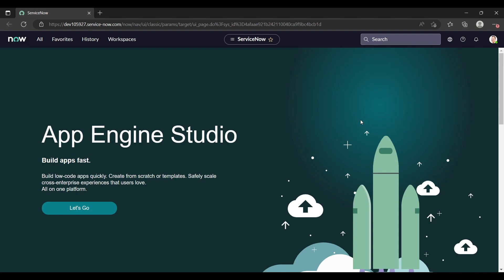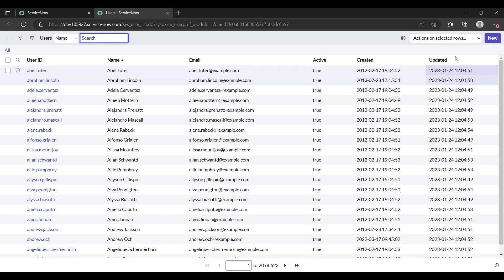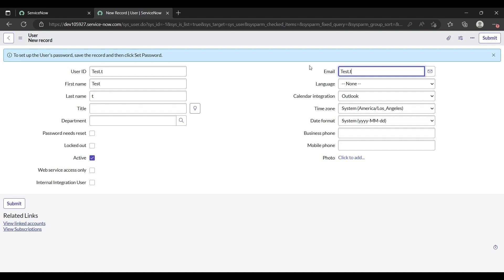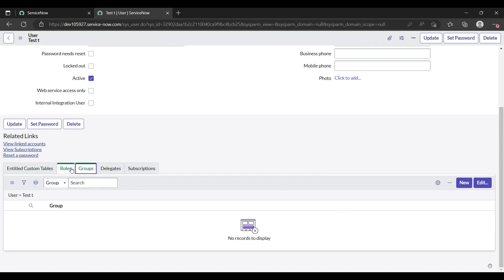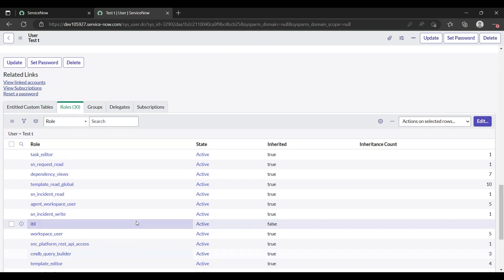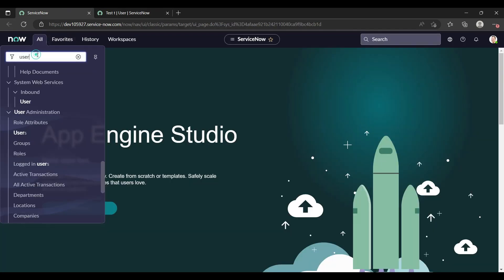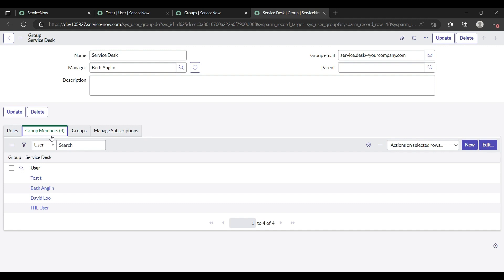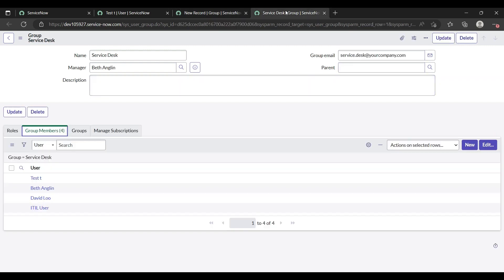How to Create a User, give Roles and add to Group | Users | Groups| Servicenow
This is the video basically for new users to learn how to create Uers, add roles to the users and add to groups.